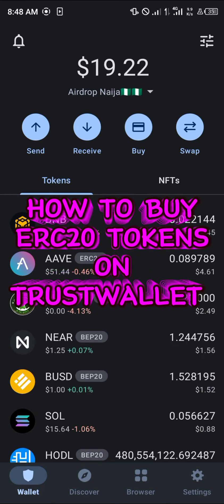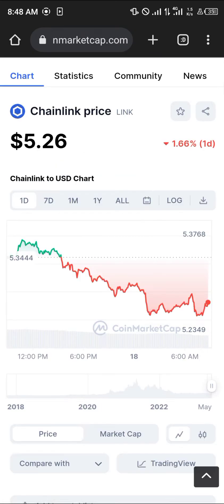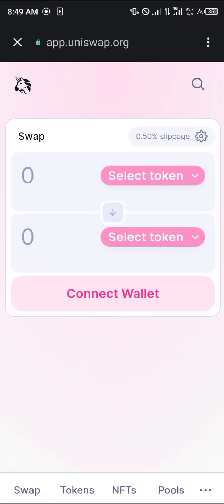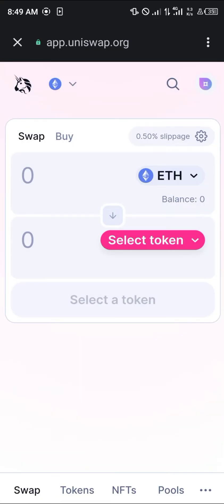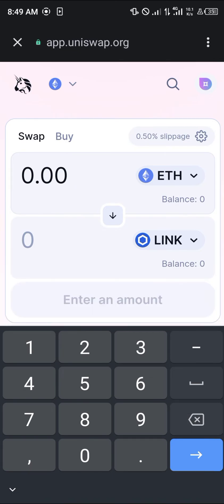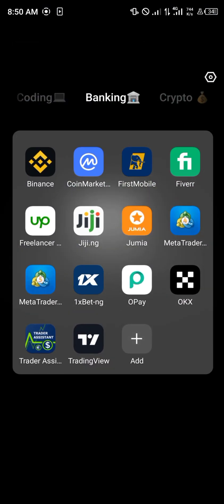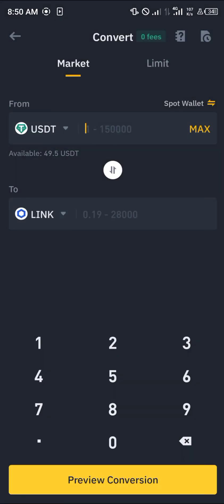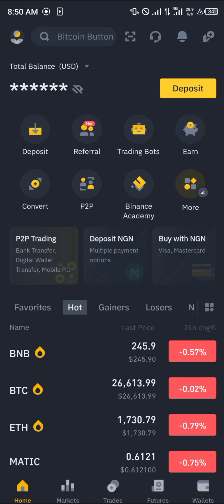How to Buy ERC20 Tokens on Trust Wallet (Step by Step)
To buy ERC20 tokens without gas fees, use Binance. Don't have a Binance account yet?

In this quick video, I will show you How to Buy Erc20 Tokens on Trust Wallet step by step.

Welcome to our tutorial on how to buy ERC20 tokens on Trust Wallet. Trust Wallet is a popular mobile wallet that allows users to store, manage, and trade various cryptocurrencies. In this video, we will guide you through the buying ER20 tokens on Trust Wallet, step-by-step.

First, let's explore how to swap ETH to BNB in Trust Wallet. Step one is to open your Trust Wallet app and make sure you have some ETH in your wallet. Next, click on the exchange button on the bottom menu bar.

Once you click on the exchange button, you will be taken to a new page where you can select the currencies you want to swap. Then, click on the ETH icon and select BNB from the dropdown. The amount of BNB you will get in exchange for your ETH will be displayed on the right side.

After you have reviewed the exchange rate and amount, click on the "swap" button to proceed. Your BNB will be credited to your Trust Wallet account.

Now let's move on to converting BEP-20 to ERC20 tokens in Trust Wallet. This is a relatively simple process. Open your Trust Wallet app and click on the menu button on the top right. Select the "Swap" option and you will be taken to a new page.

You will see two dropdown menus, one for the token you have and the other for the token you want. Select BEP-20 from the "have" dropdown menu, and ERC20 from the "want" dropdown menu. Enter the amount of tokens you wish to convert, and then click on "Swap".

Trust Wallet will automatically convert your BEP-20 tokens to ERC20 tokens, and your new tokens will be added to your wallet.

Now, let's go through the essential steps on how to buy ERC20 tokens on Trust Wallet. Firstly, ensure that your Trust Wallet is connected to a reputable cryptocurrency exchange. From the main screen, click on the "Trade" tab. Select the cryptocurrency you’d like to buy and enter the amount you want to purchase. Then, choose a payment method and click on “Buy”. The ERC20 tokens will be automatically added to your Trust Wallet account.

Alternatively, if you’re looking to buy ERC20 tokens that are not available on the exchange, you can add them manually using the Trust Wallet’s “Custom Token” feature. Click on “Add Custom Token” and provide the relevant details, such as the name, symbol, and contract address of the token. After completing the form, click on “Done” and your tokens will be added to the wallet.

Lastly, we will guide you through how to buy USDT on Trust Wallet. On the main screen, click on the “DApps” tab and select “Binance Exchange”. Once you are on the Binance Exchange, click on “USDT Markets” and select the cryptocurrency you’d like to buy. Enter the amount you wish to purchase and then click on the “Buy” button.

In conclusion, Trust Wallet is an effective and user-friendly wallet that allows you to store, manage, and trade cryptocurrencies easily. We hope this tutorial was helpful and that you've learned how to20 tokens on Trust convert BEP-20 to ERC20, swap ETH to BNB and purchase USDT coins.